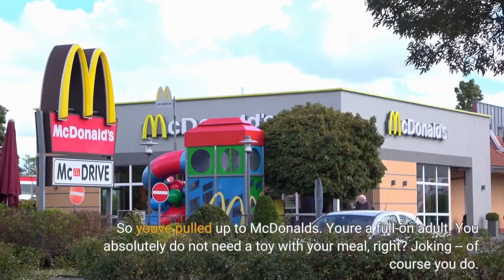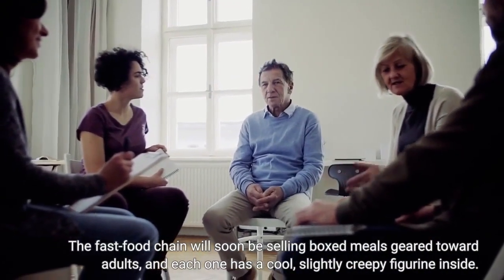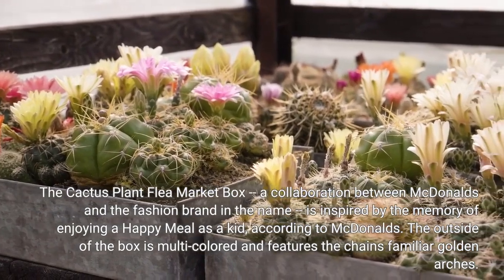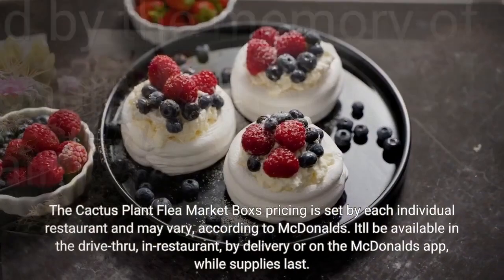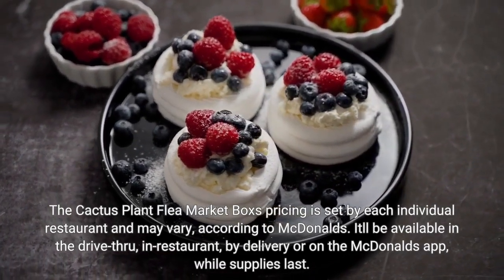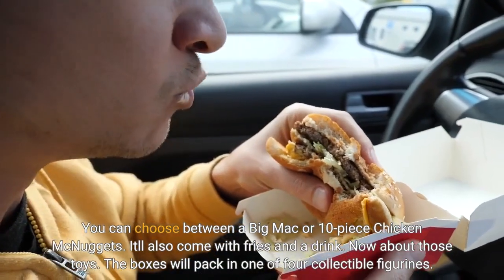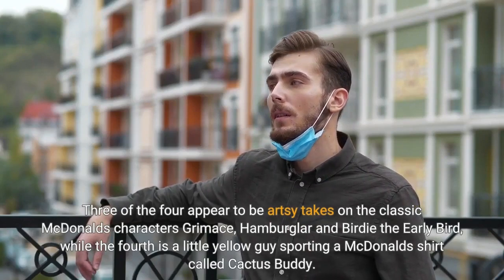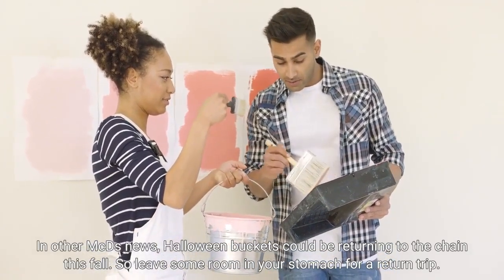McDonald's Releasing Happy Meal Inspired Box for Adults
So you've pulled up to McDonald's. You're a full-on adult. You absolutely do not need a toy with your meal, right? Joking -- of course you do. The fast-food chain will soon be selling boxed meals geared toward adults, and each one has a cool, slightly creepy figurine inside. The Cactus Plant Flea Market Box -- a collaboration between McDonald's and the fashion brand in the name -- is inspired by the memory of enjoying a Happy Meal as a kid, according to McDonald's. The outside of the box is multi-colored and features the chain's familiar golden arches. The Cactus Plant Flea Market Box's pricing is set by each individual restaurant and may vary, according to McDonald's. It'll be available in the drive-thru, in-restaurant, by delivery or on the McDonald's app, while supplies last. You can choose between a Big Mac or 10-piece Chicken McNuggets. It'll also come with fries and a drink. Now about those toys. The boxes will pack in one of four collectible figurines. Three of the four appear to be artsy takes on the classic McDonald's characters Grimace, Hamburglar and Birdie the Early Bird, while the fourth is a little yellow guy sporting a McDonald's shirt called Cactus Buddy. In other McD's news, Halloween buckets could be returning to the chain this fall. So leave some room in your stomach for a return trip.